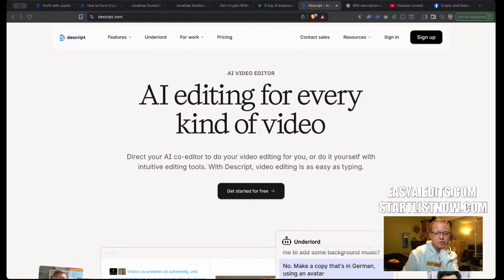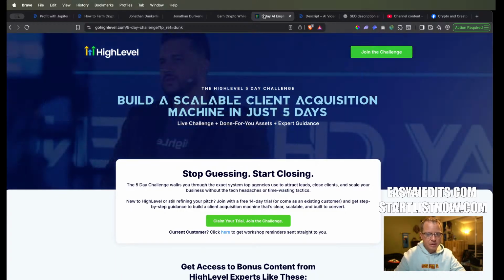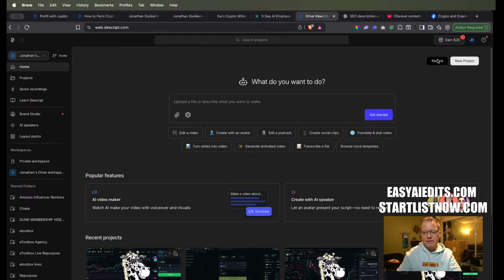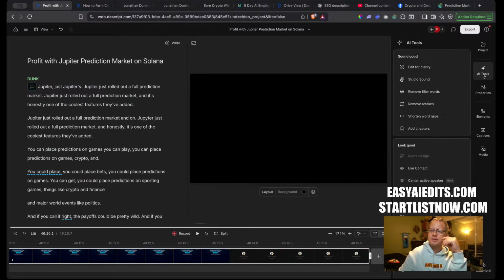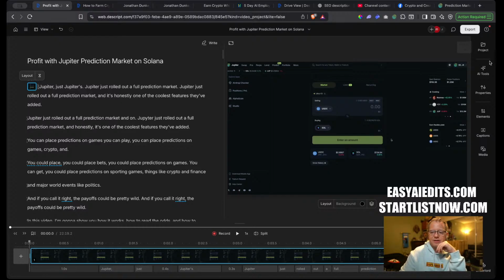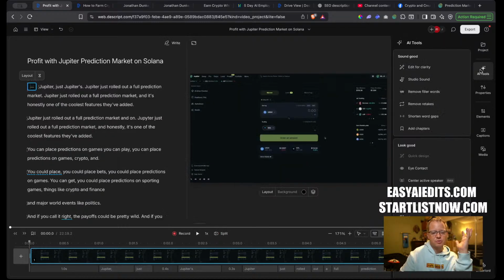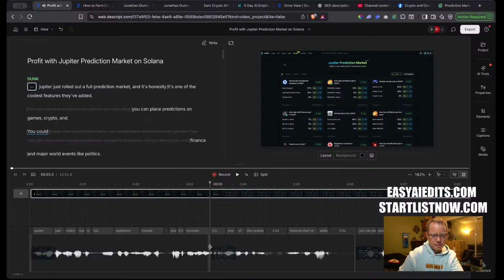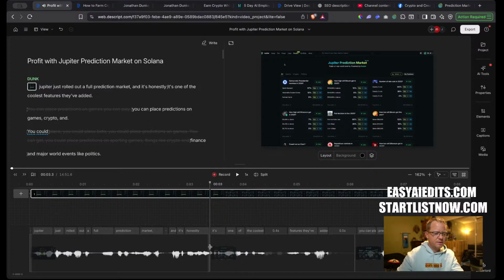Watch Me Build Passive Income with AI (Live Editing Tutorial)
Ready to see exactly how I use AI to create content that makes me money every single day?
In this live session, I’m jumping into Descript and showing you my real workflow. You’ll see how I edit videos fast, automate the boring parts, and turn each piece of content into something that earns for me long after I hit publish.
We’ll break down how I use AI tools to:
• Edit full videos in minutes using Descript
• Generate Shorts, captions, and repurposed clips automatically
• Build passive income loops across YouTube, TikTok, X, and email
If you’ve ever wanted to watch someone’s real workflow and steal the parts that make money, this is the one to watch.